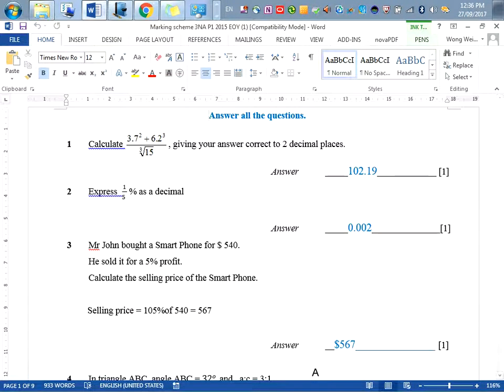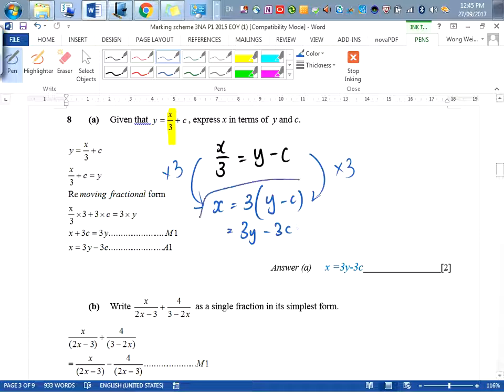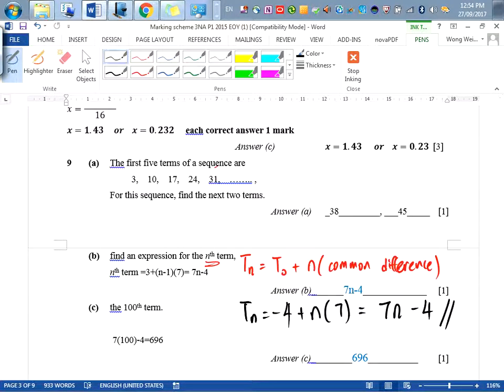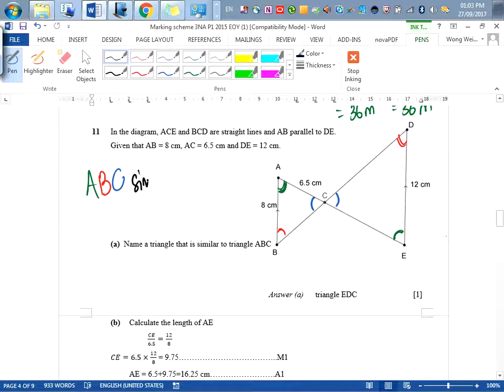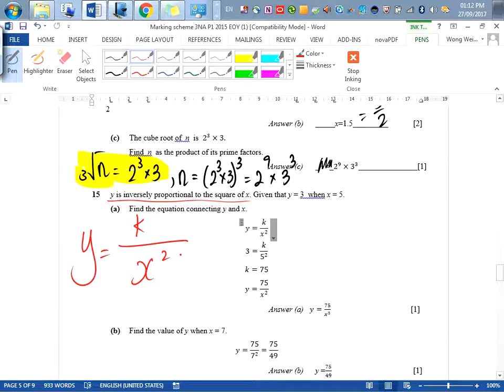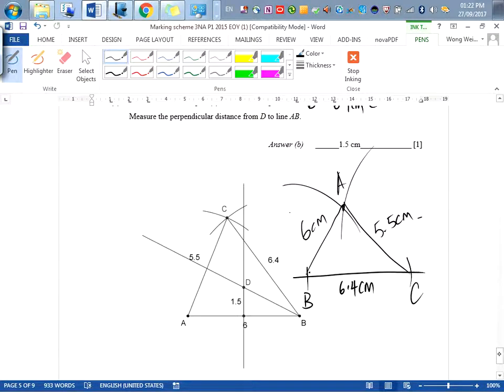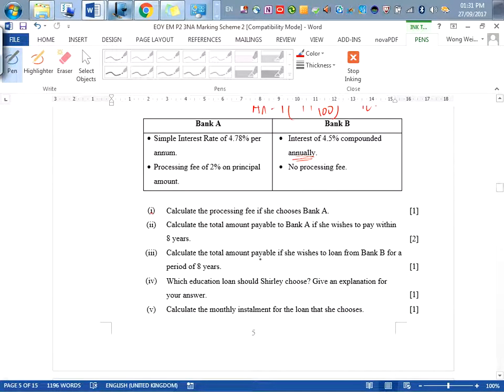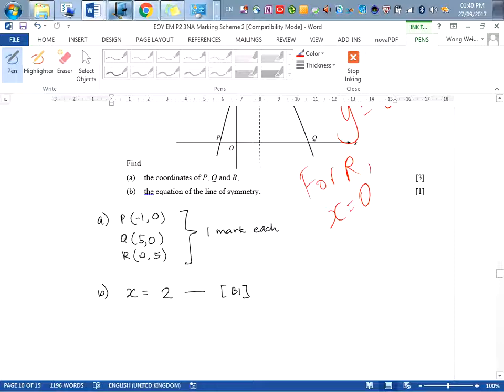EVG 2015 EOY P1 and P2 (27 Sep 17)